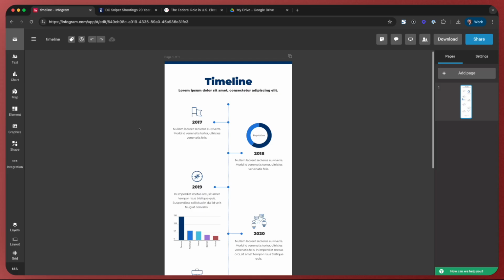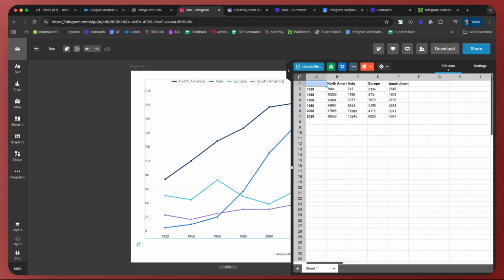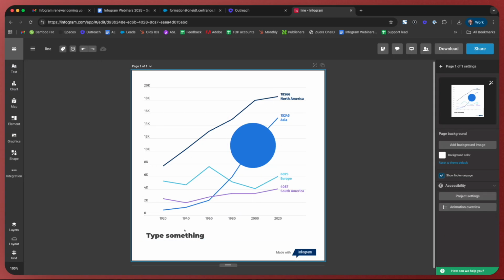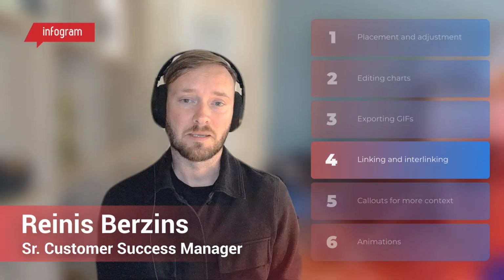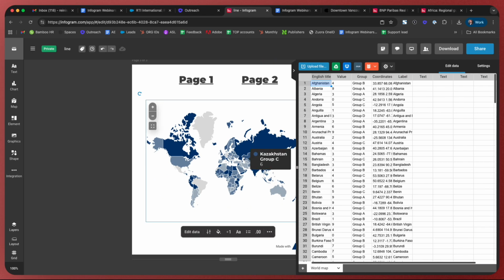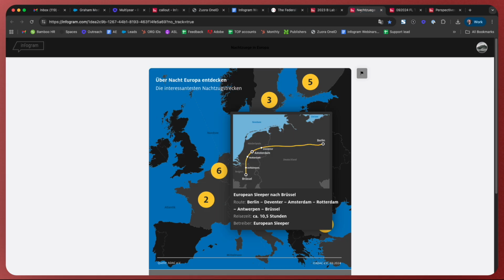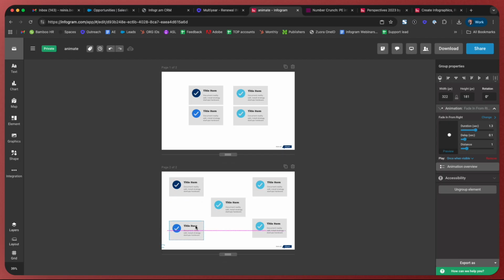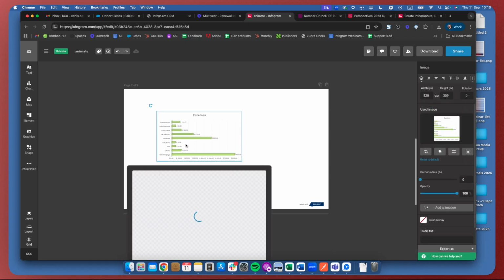Infogram Advanced: Pro Features, Editing & Animation Explained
Ready to take your Infogram skills to the next level? 🚀 In this video, we dive into Infogram’s advanced features and show you how to create even more polished, professional, and engaging visuals.

What you’ll learn:
1. How to rearrange and fine-tune content placement
2. Editing charts with precision (labels, fills, adjustments and more)
4. Adding links and internal navigation
5. Using callouts to highlight key data
6. Bringing your visuals to life with animations - and more!